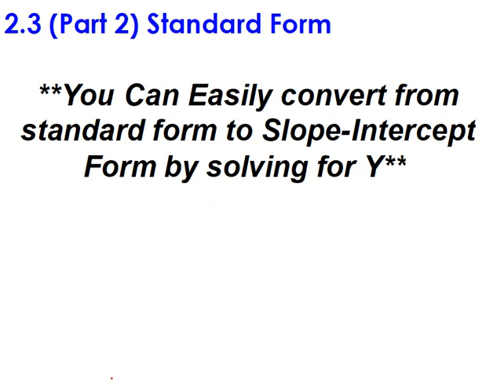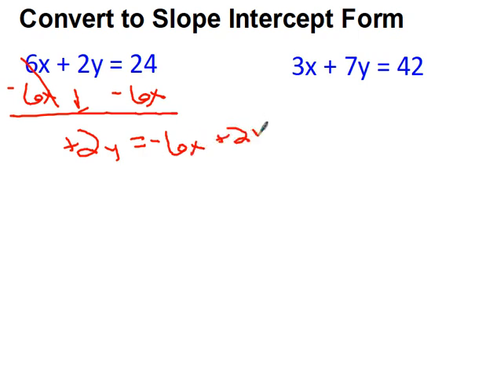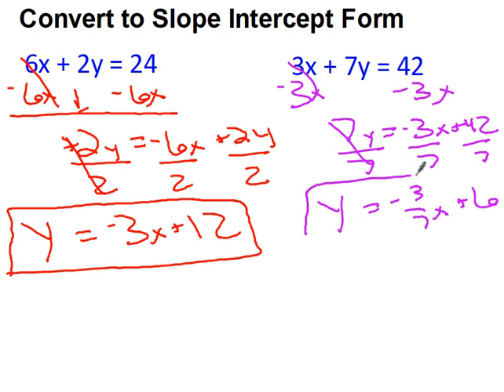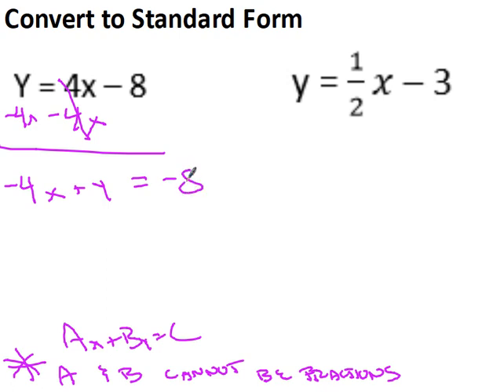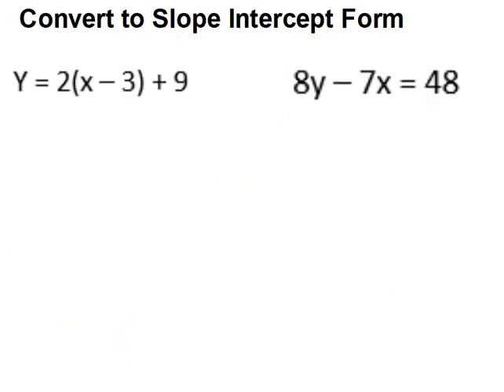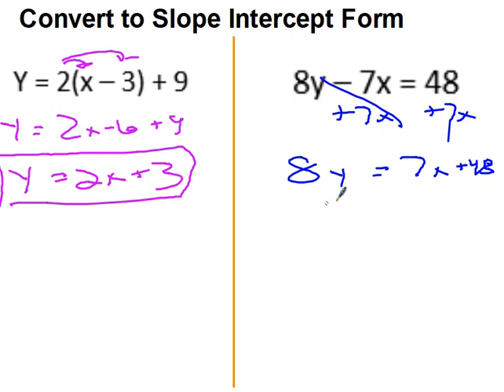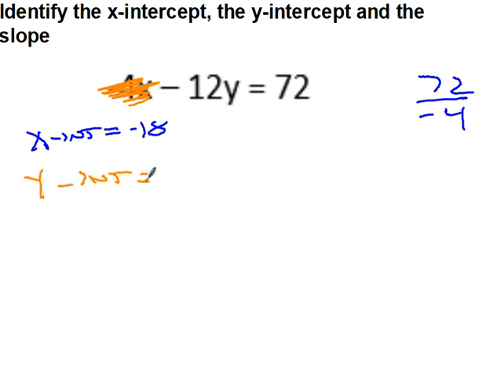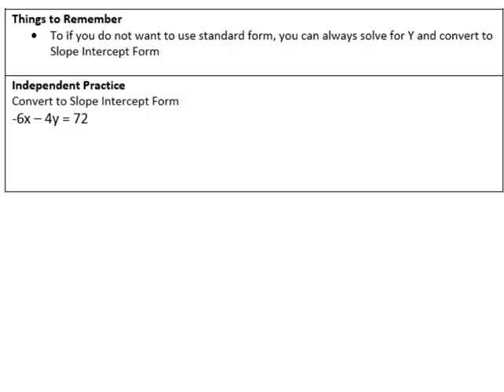2.3 (Part 2) Standard Form